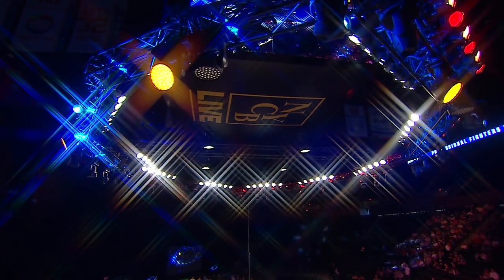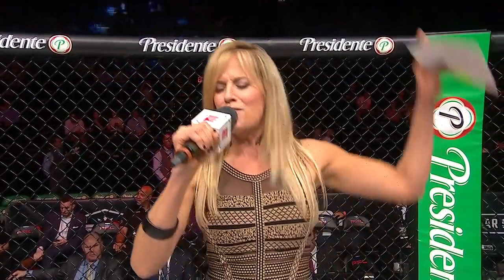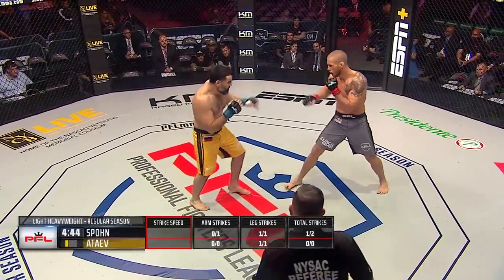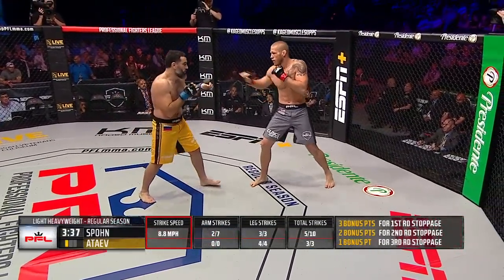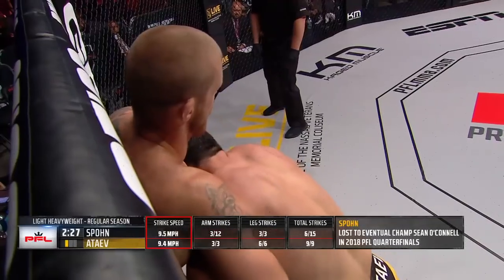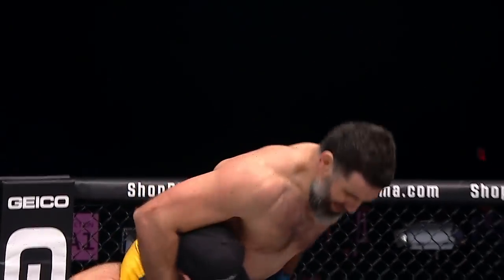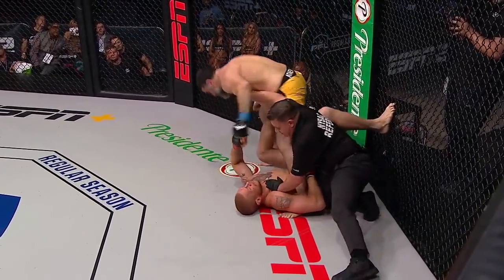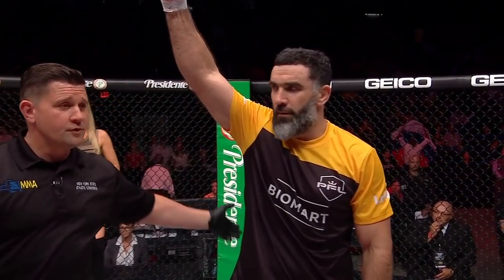Full Fight | Bozigit Ataev vs Dan Spohn 2 | PFL 3, 2019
Full fight video of Bozigit Ataev vs Dan Spohn 2 in a regular season heavyweight bout from PFL 3 2019.